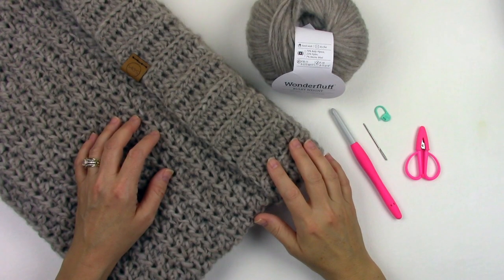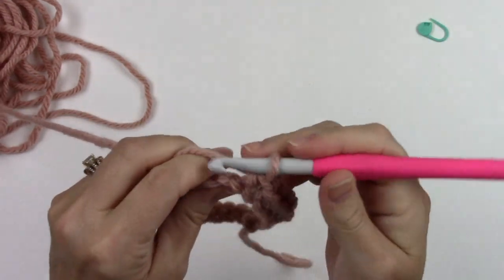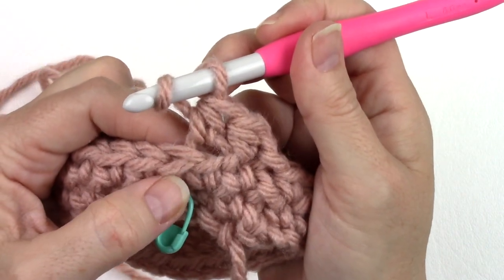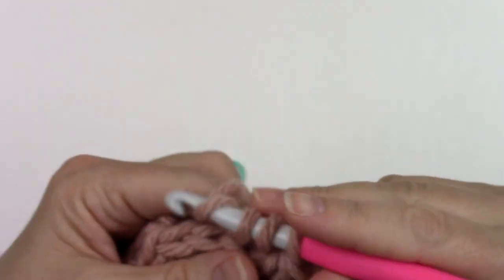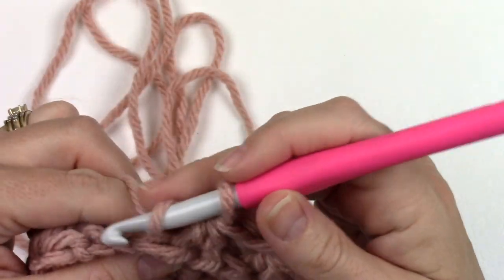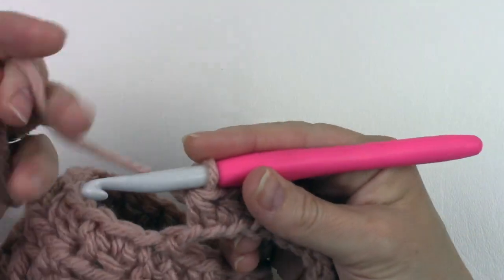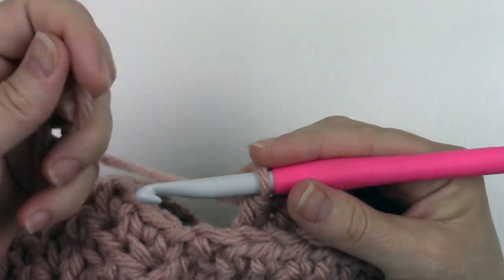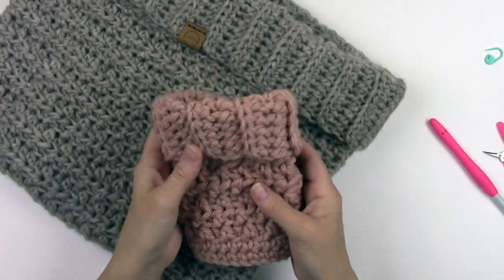How to Crochet Hooded Cowl - Quick & Easy Crochet Cowl Tutorial, Beginner Friendly Pattern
Learn how to crochet a quick and easy Crochet Hooded Cowl using basic crochet stitches, bulky yarn, and an 8.00mm crochet hook.

*Don't like bulky yarn? No worries! I've included instructions in the blog post so you can use ANY weight yarn you'd like!

The 8.00mm crochet hook I used is
The locking stitch markers I used are

CHAPTERS
00:00 Introduction, Construction, Yarn Choices
01:50 Let's begin Body of Cowl
20:18 Ribbed Cuff
30:56 Seam & Finish